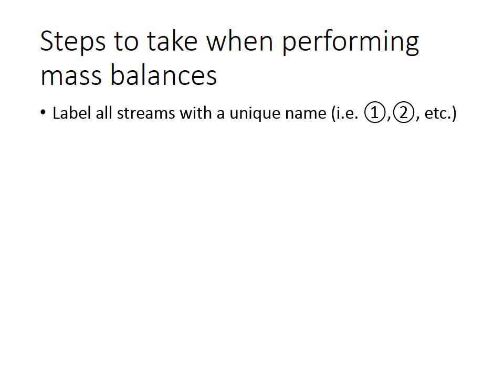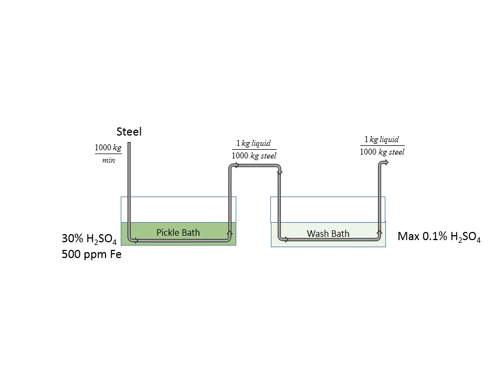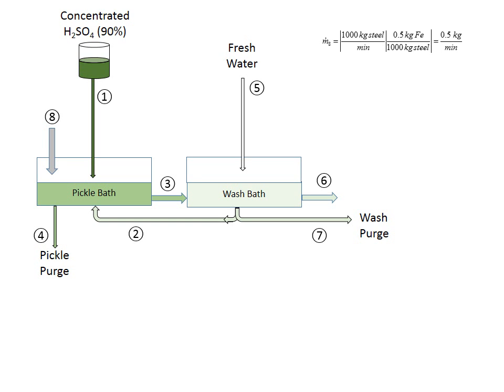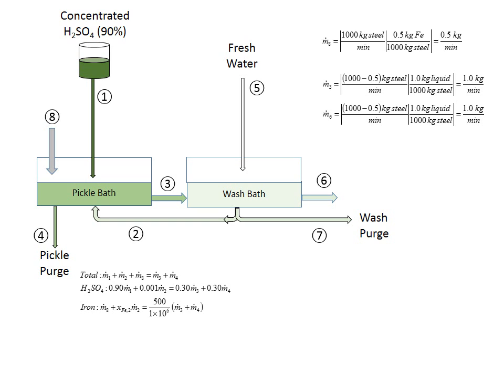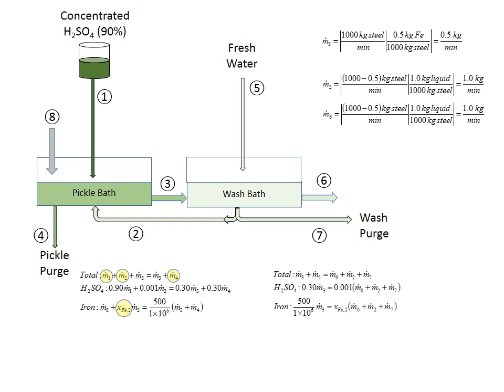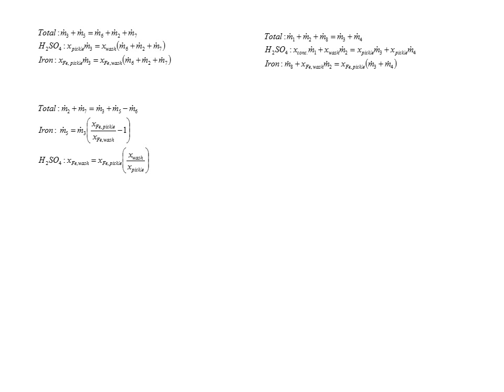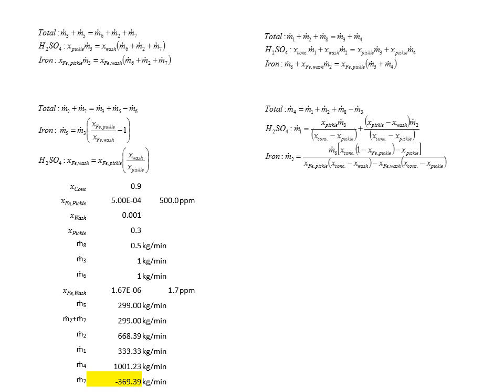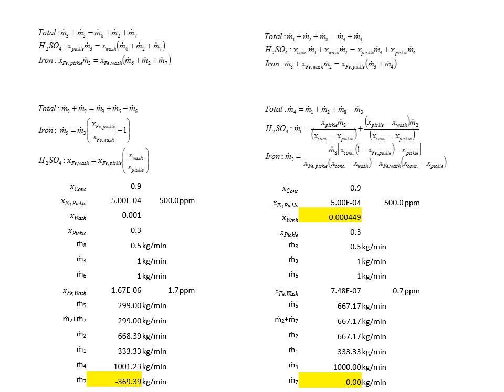Quiz #2 Preview wmv